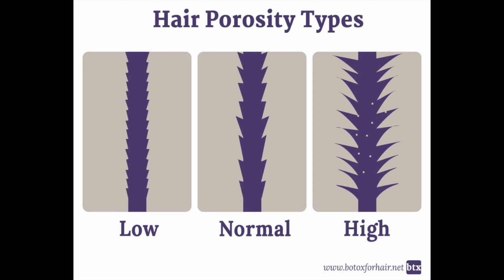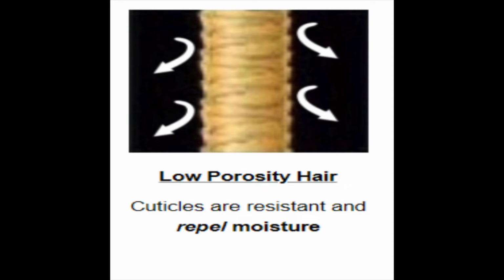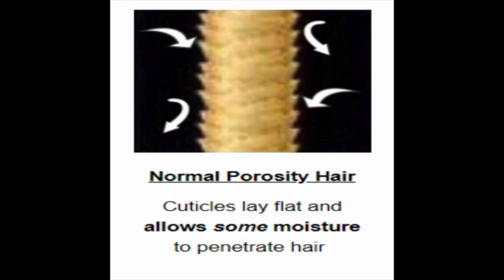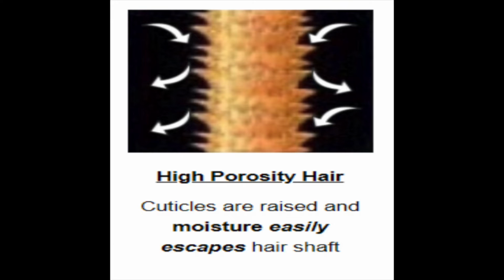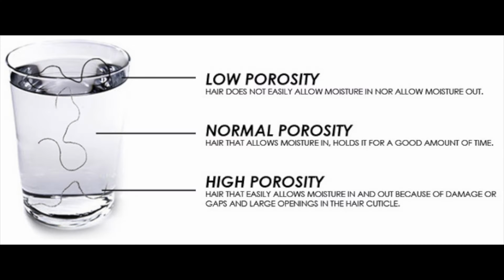Hair Porosity Help by WAVEKING PORTER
In this video I go over what hair porosity is, the three types, how to test your hair porosity, and how to take care of your hair once you find out your hair porosity.

Snapchat ~ @wav3k1ng_p0rt3r  (That is a number zero not a capital letter O by the way)

XboxOne Gamertag ~ BULLYxWAV3K1NG